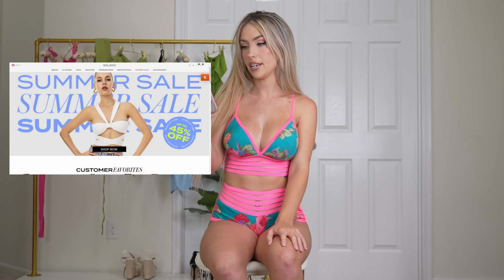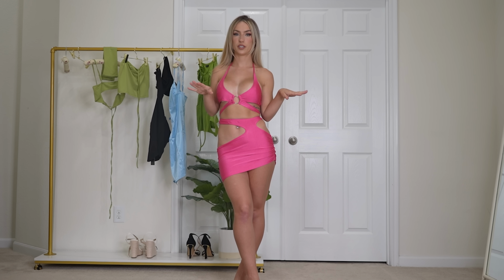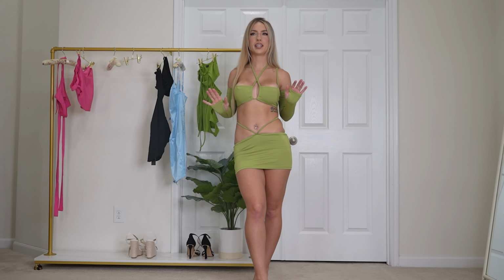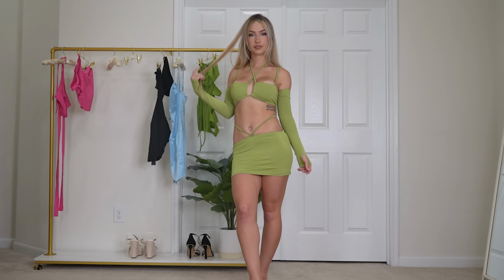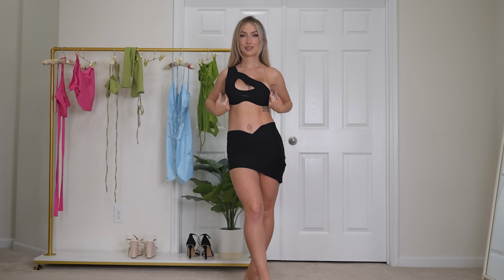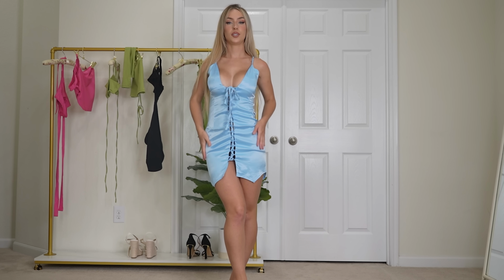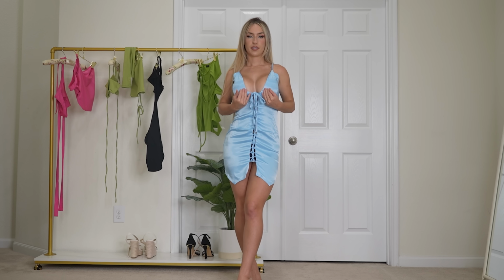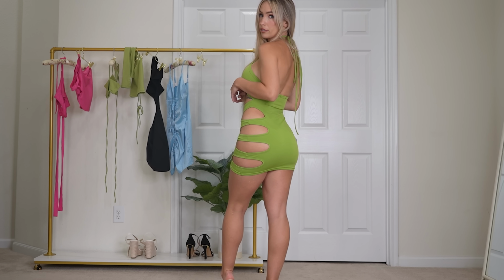TINY Mini Dress and Mini Skirt Try On Haul | Solado Hot Try On Haul | Devon Jenelle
Solado Instagram: @shop_solado

Sooo excited to show you some of the CUTEST TINY mini dresses from Solado! They were all so hot & cute! Which one was your favorite?

If you read this much of the description comment: "WOW I was not expecting that in the description" in comments lmaooo.

Support:
Amazon Wishlist

Links to clothes:
Backless Mini Dress, S:

0:00 - Intro
1:25 - Hot Pink Mini Dress
2:47 - Green Skirt Set
4:49 - Asymmetrical Mini Dress
6:22 - Blue Mini Dress
7:29 - Backless Mini Dress